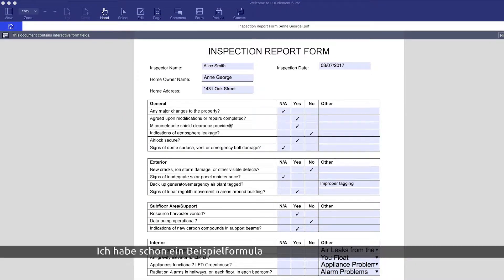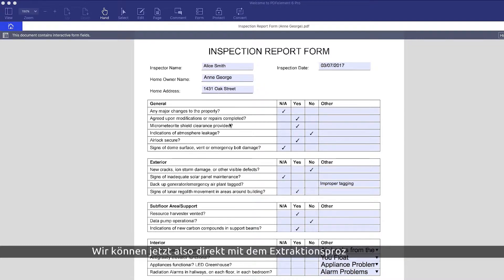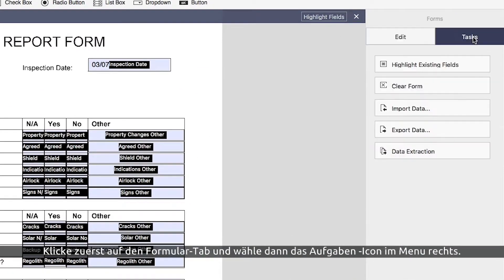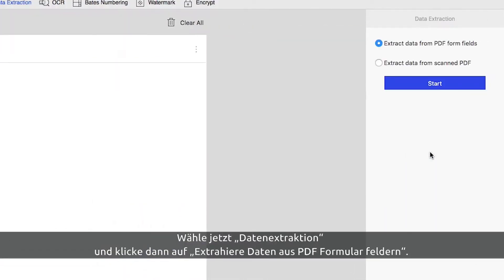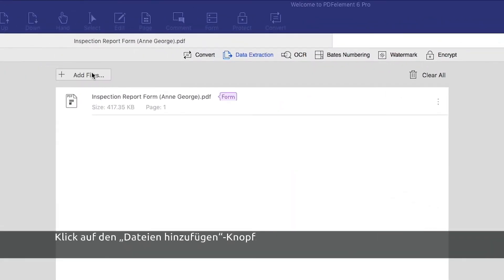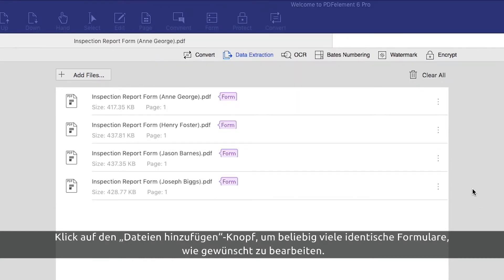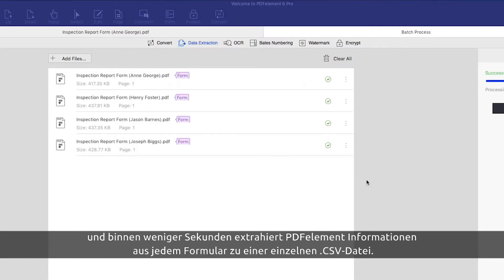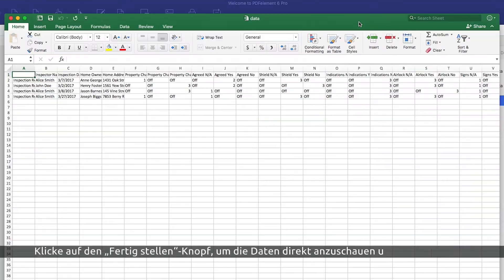PDF-Formulardaten in Excel unter Windows exportieren mit PDFelement